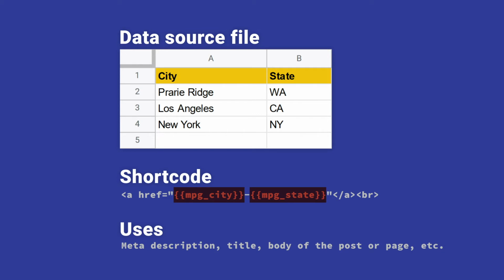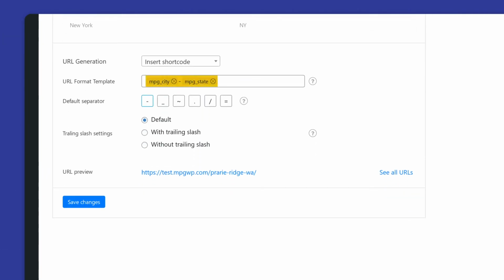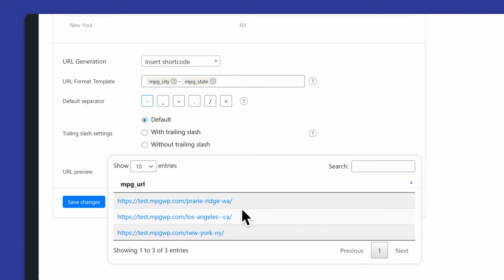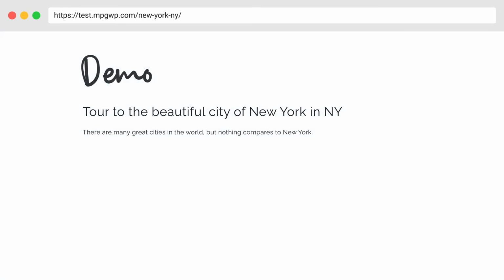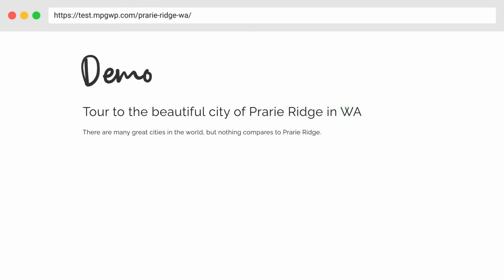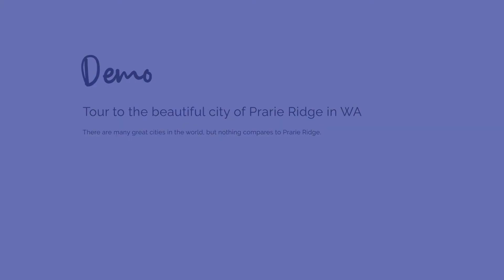Adding MPG Shortcodes to a Template Page on WordPress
How to Add MPG Shortcodes to a Template Page on WordPress

All you need to create thousands of pages on WordPress with MPG is a template page and a datasource file.

Each header in your file represents a different set of content groups, renamed as shortcodes.

In this video tutorial, you’ll learn how to find the correct shortcodes and the use cases you can apply them to.

This way you can create truly dynamic content for each of your thousands of landing pages.

Leave feedback and comments, or send us your questions through our contact

Please note that the MPG plugin has been acquired by ThemeIsle. From now onward, all updates and tutorials will be provided by ThemeIsle.